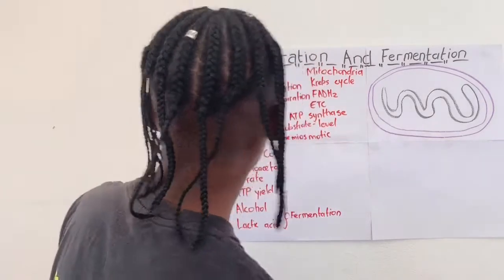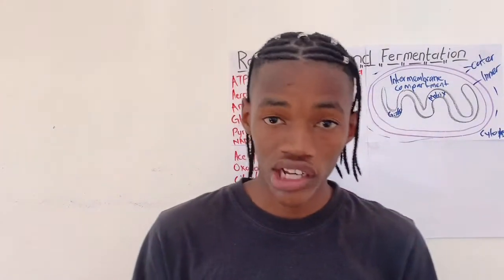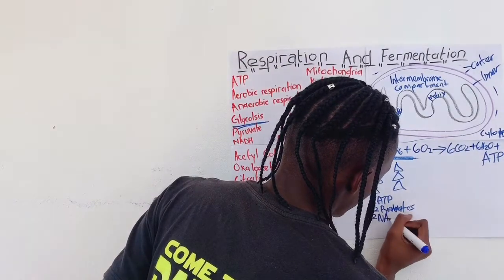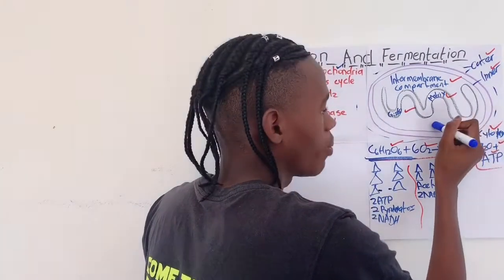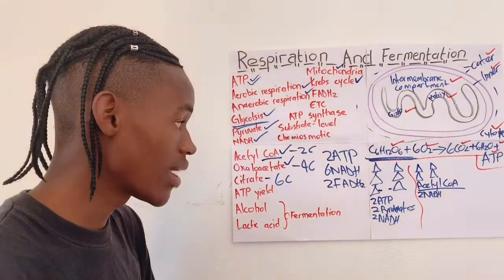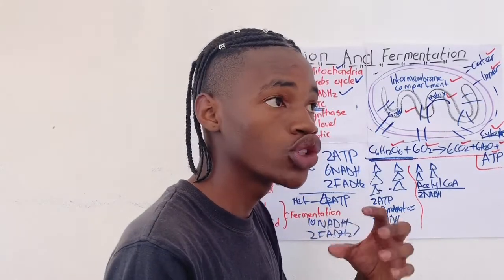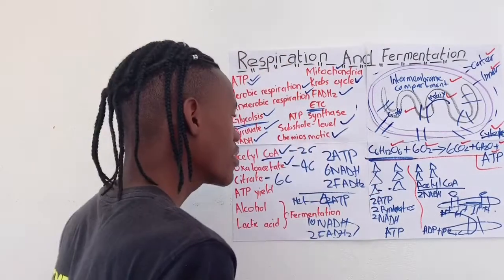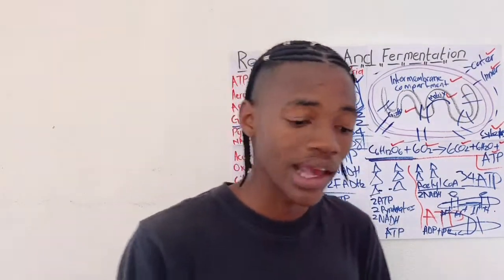Aerobic And Anaerobic Respiration || Cellular Respiration And Fermentation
Hey Wholemood Students.

This video explains how mitochondria produce most ATP, how glycolysis breaks glucose to pyruvate, keens cycle and electron transport chain produce ATP and ATP yield.

Terms discussed include ATP, NADH, FADH2, components of the mitochondria, substrate level phosphorylation, chemiosmotic phosphorylation, Acetyl CoA, lactic acidosis fermentation and alcoholic fermentation.